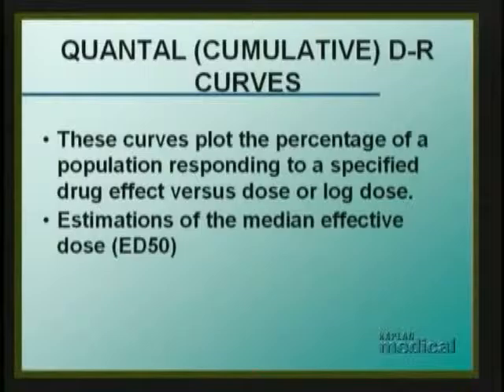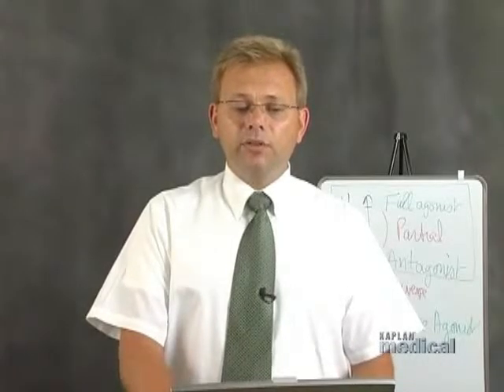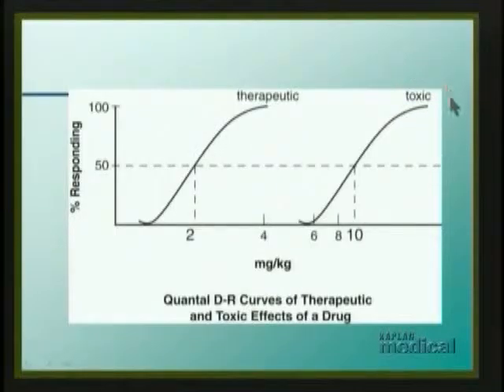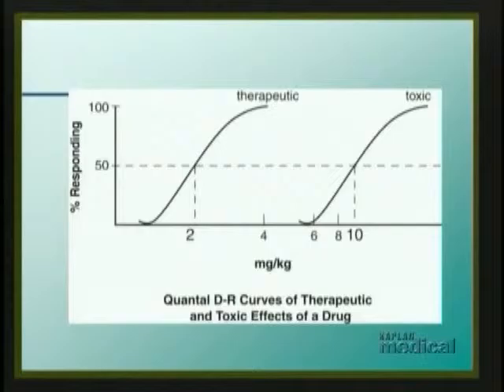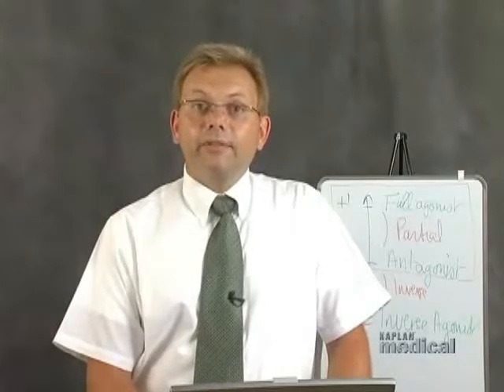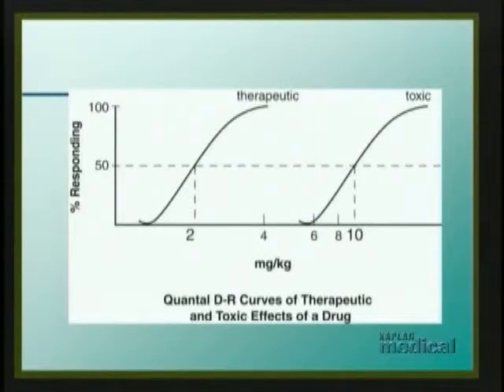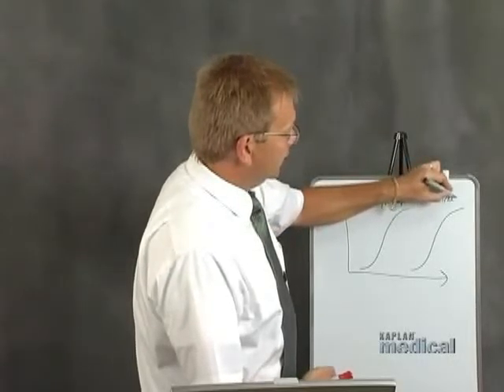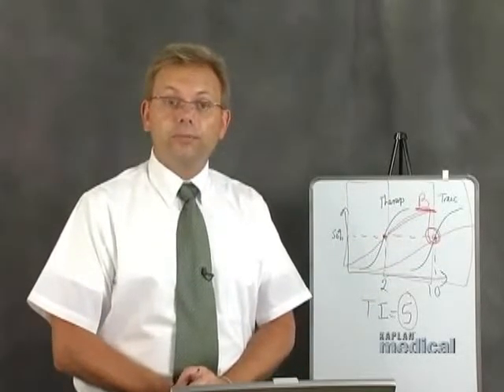Introduction to Pharmacology